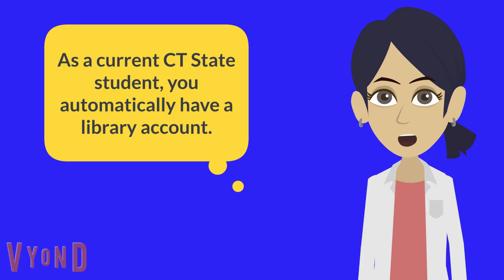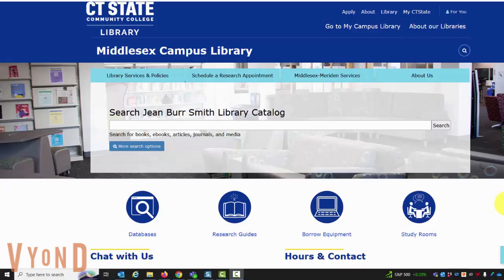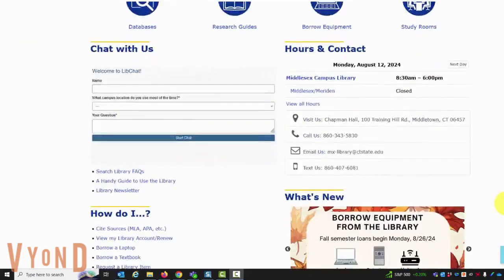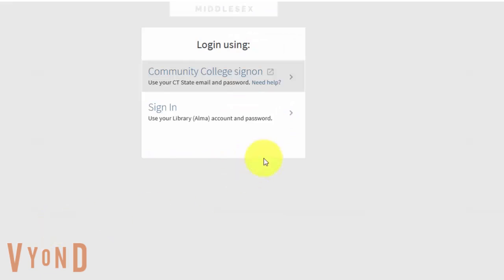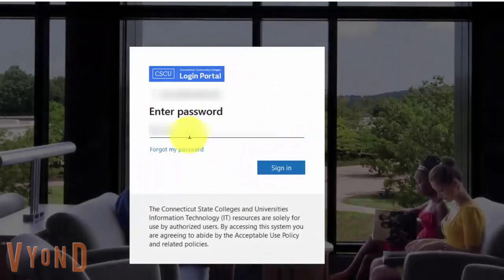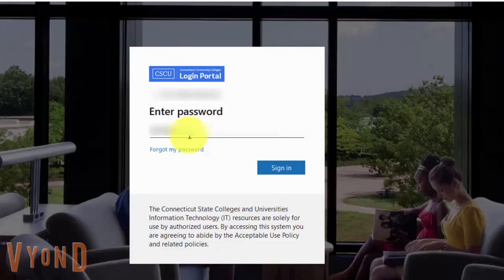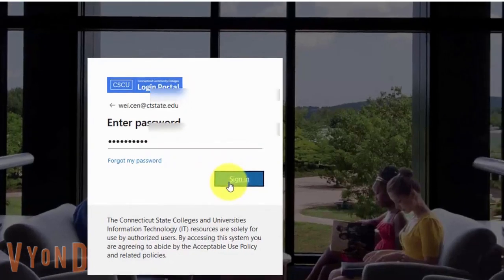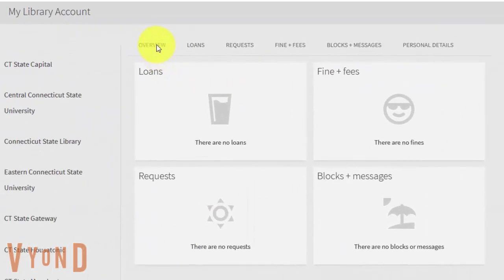Your CT State Middlesex Library Account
This video talks about how to access your CT State Middlesex Library account online.